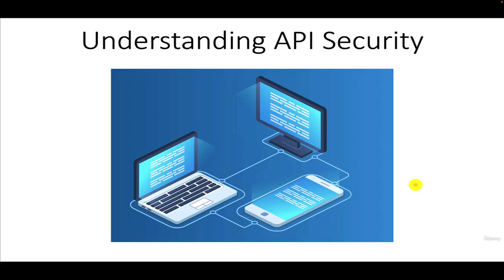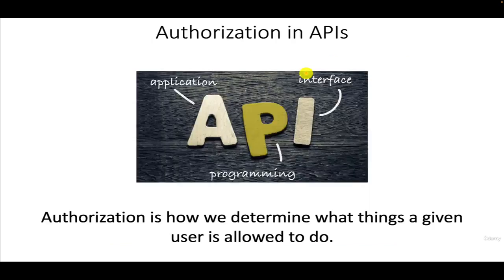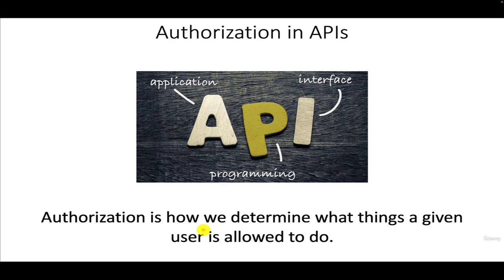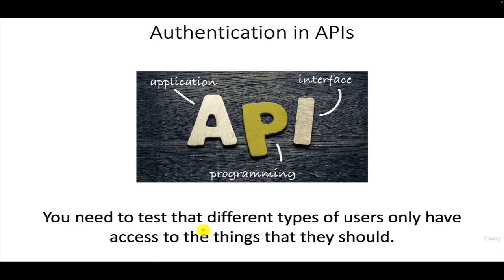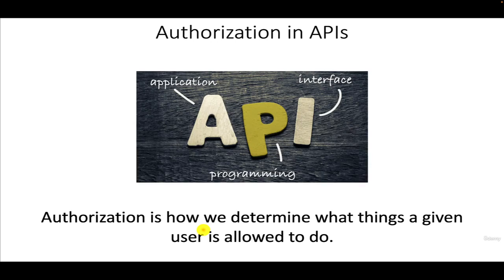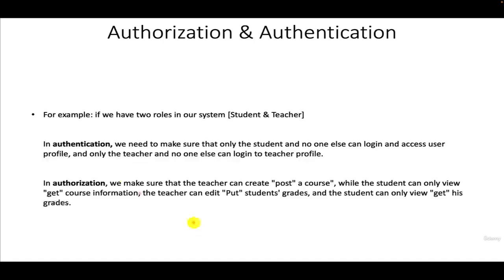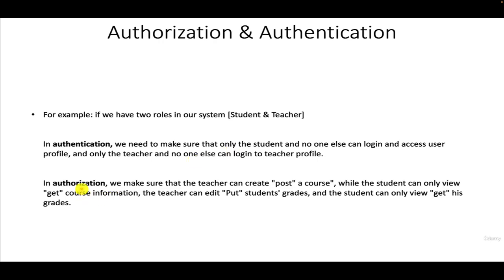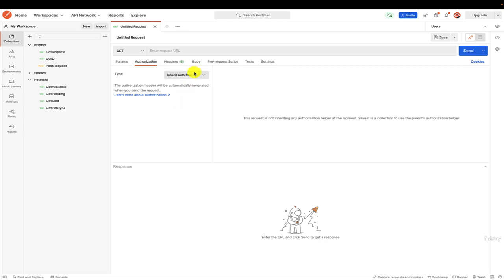017 API Security Authorization & Authentication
017 API Security Authorization & Authentication